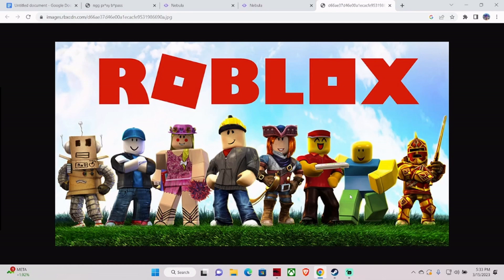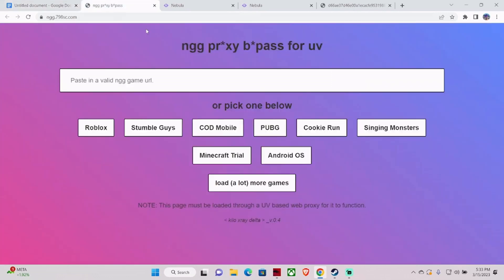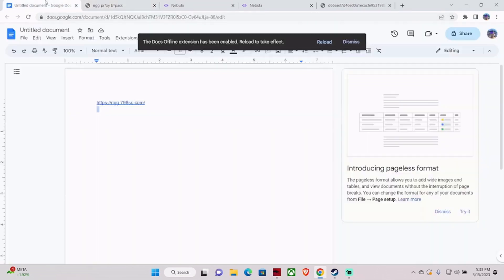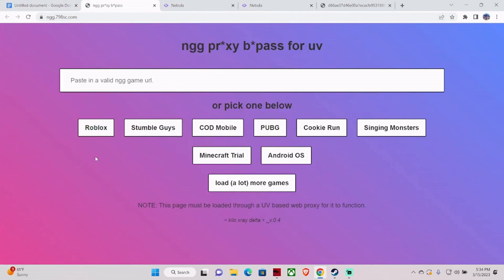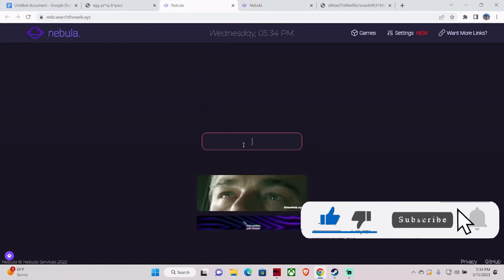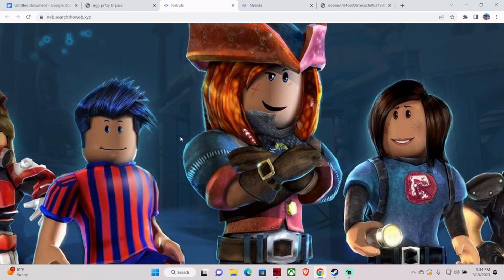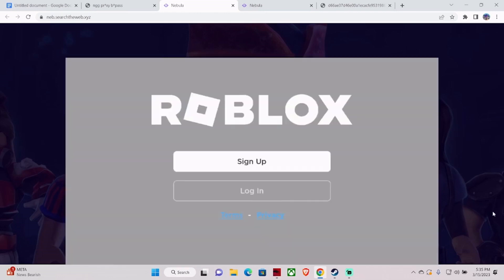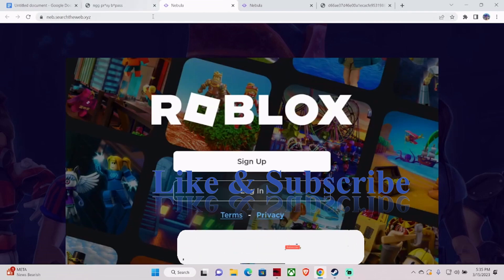How To Play Roblox On School Chromebook (2025) - Unblock Roblox if Blocked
TOP QUIRIES:
How to play roblox on school chromebook 2025 for free
How to play roblox on school chromebook 2025 android
now.gg roblox
roblox unblocked at school no download
how to play roblox on school chromebook when blocked
how to play roblox on chromebook without lag

Related:
Unblock all website in school chromebook 2025